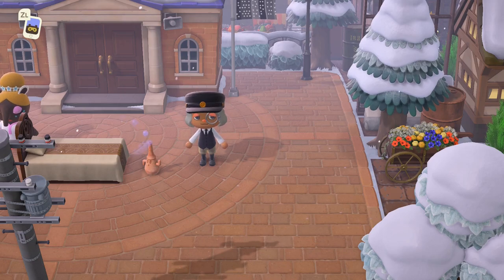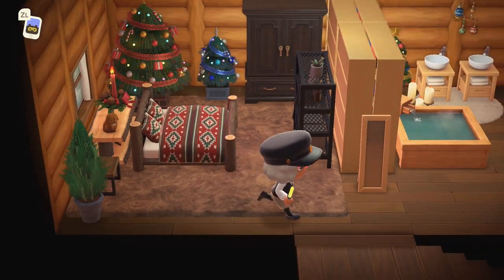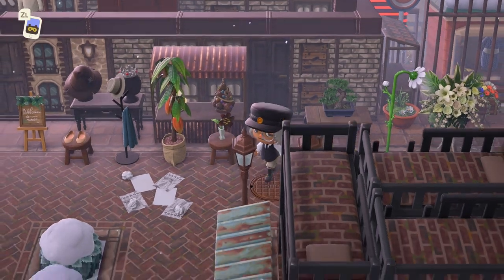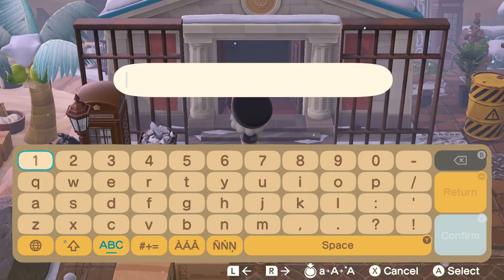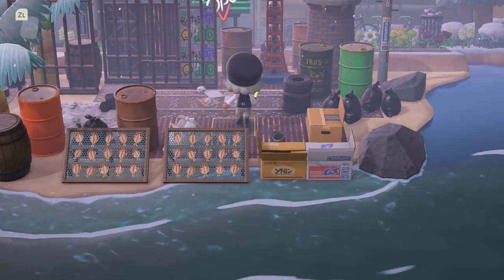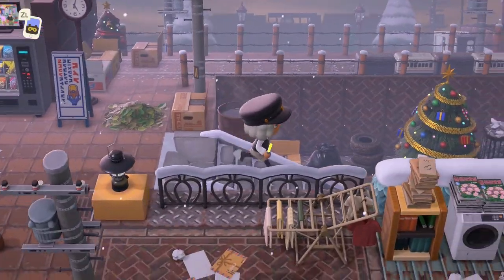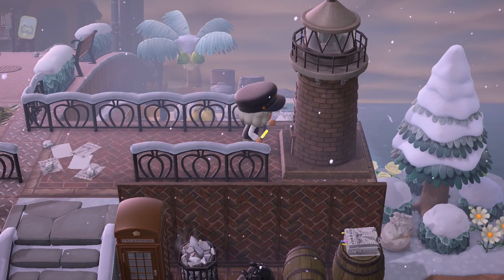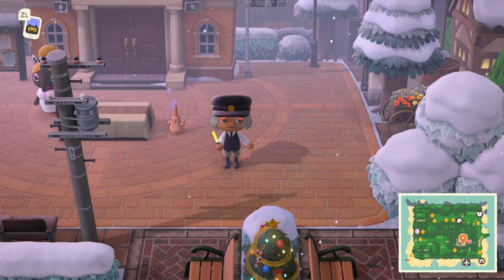🌃 Rustic City Island Tour | Animal Crossing New Horizons//Cotton Lace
Rustic city island tour animal crossing new horizons
Island Creator: Nora from Horrible gaming @_horriblegaming on Instagram here is the

･*:.｡..｡.:*･ﾟ°･*:.｡. °･*:.｡.